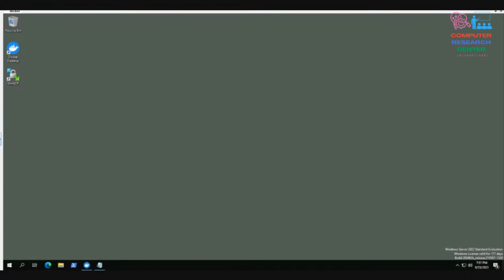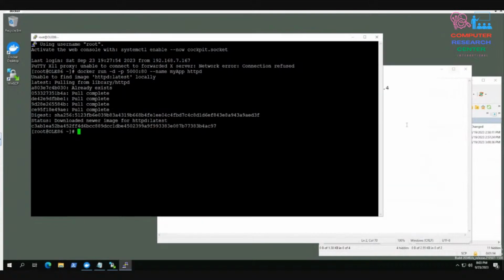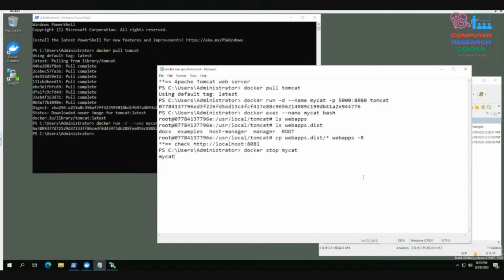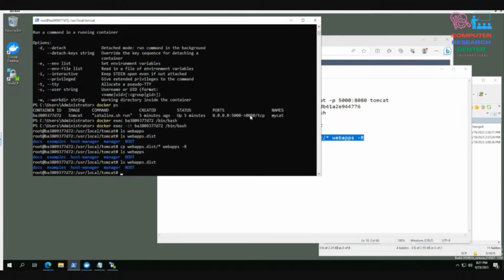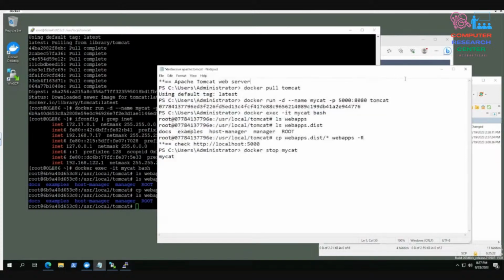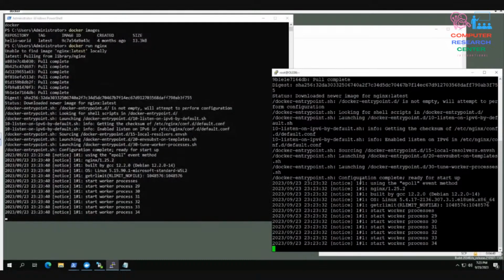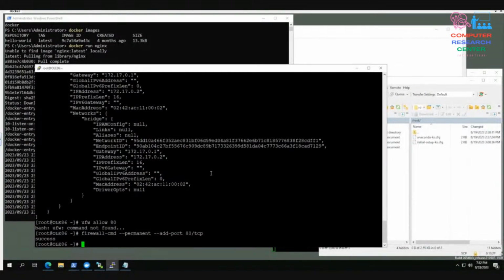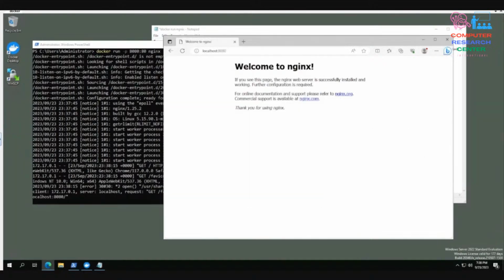DevOpping Along CRC 9 HTTP Tomcat ngnix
Docker HTTP Server
Docker Tomcat Server
Docker ngnix derver